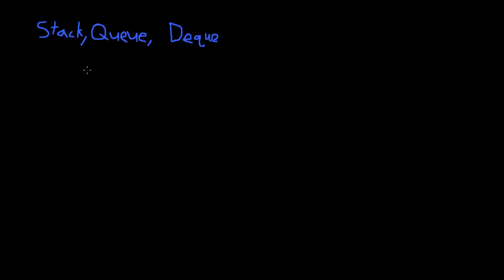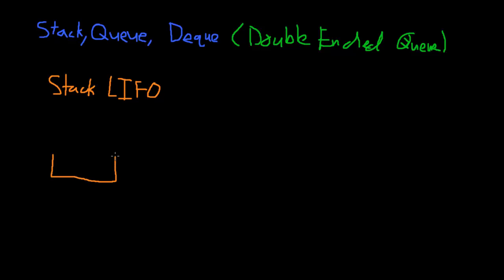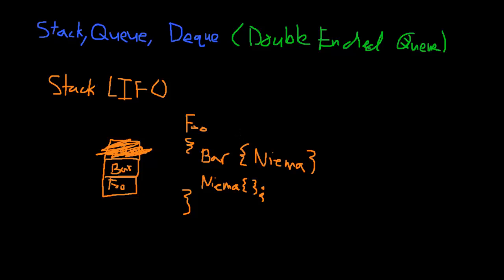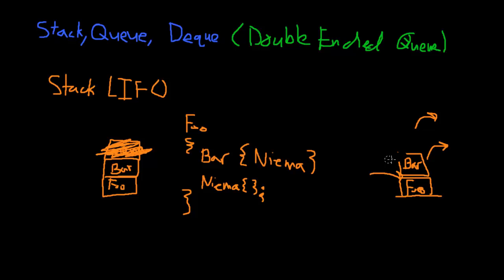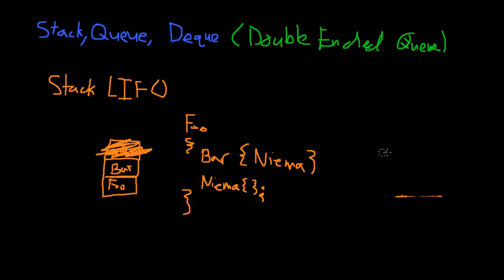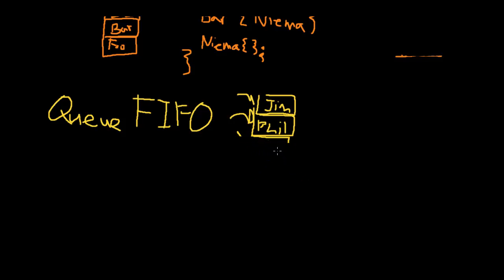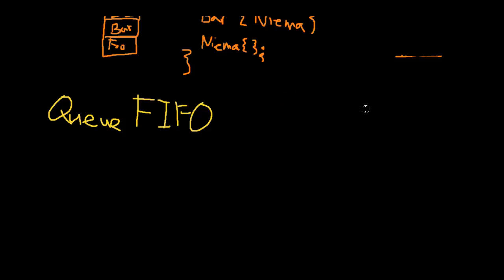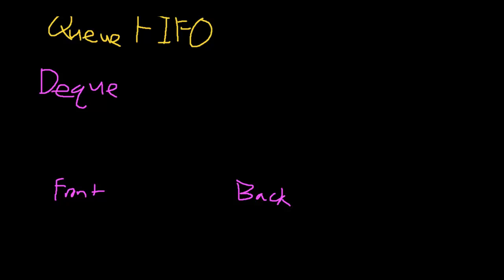Stack, Queue, Deque